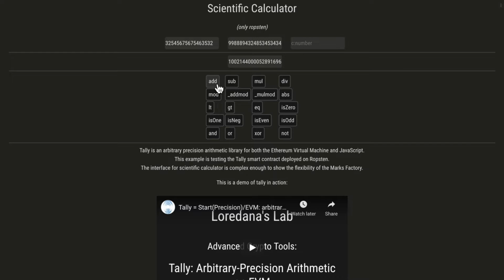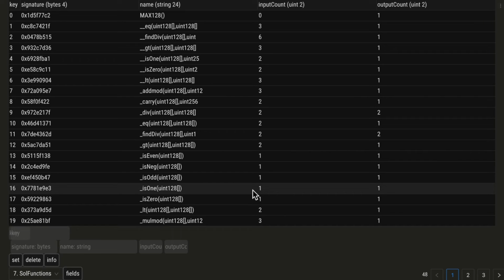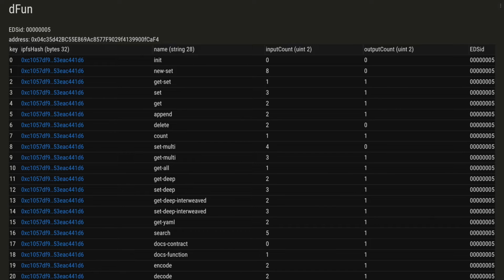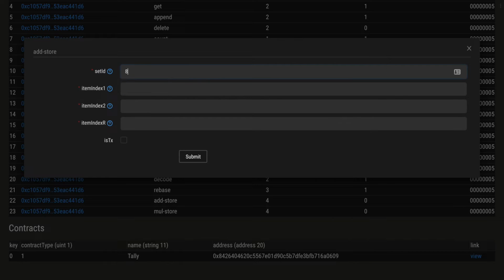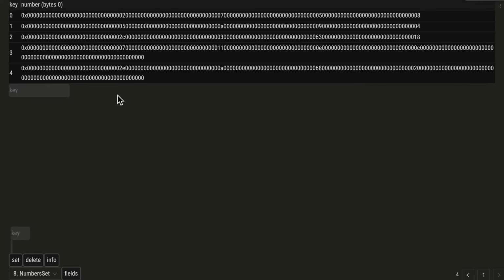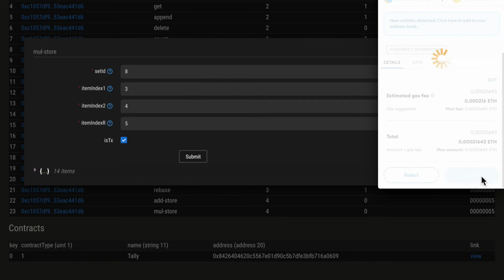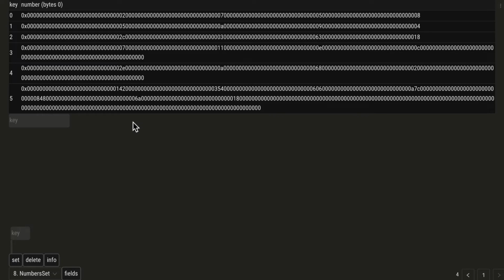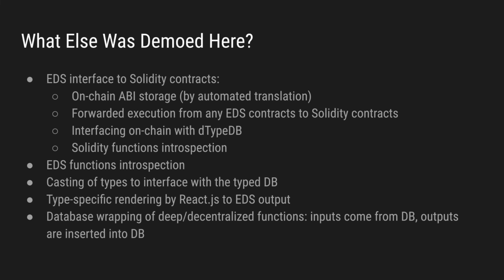The Scientific EVM - with The Ethereum Data Service (EDS)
Integration of a global on-chain database and different Solidity contracts can lead to important synergies on the EVM blockchain.